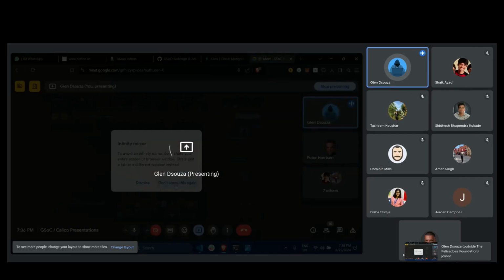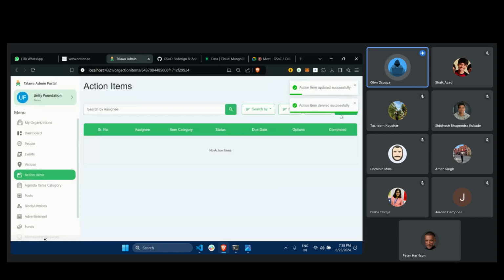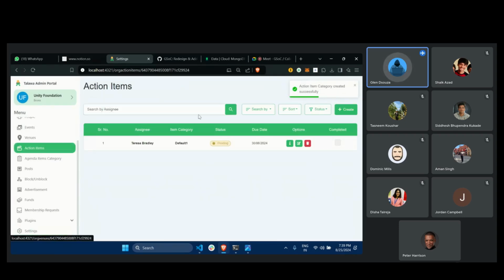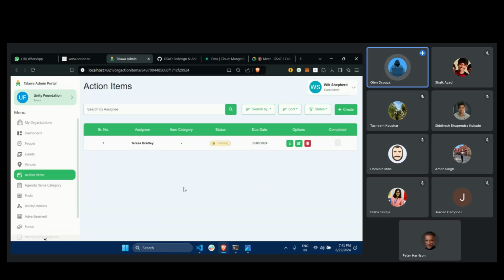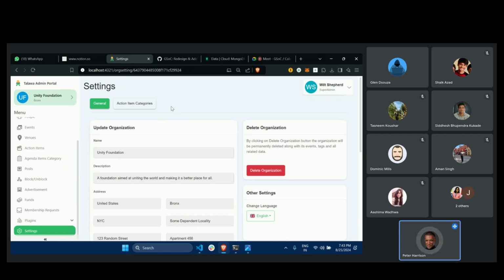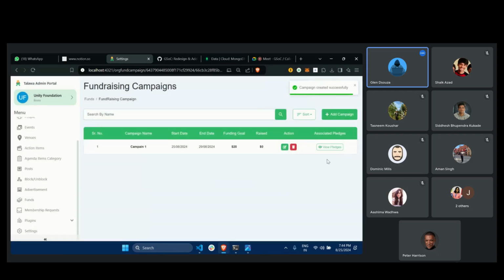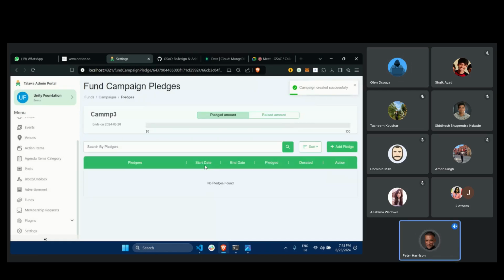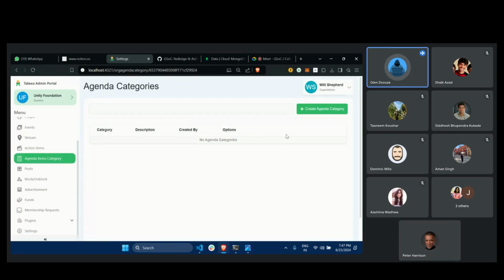Glen Dsouza - GSoC 2024, August Status - Part 2